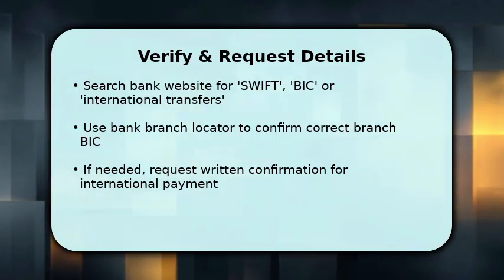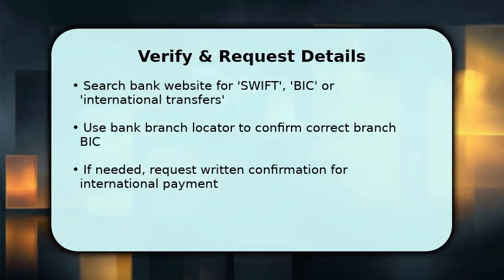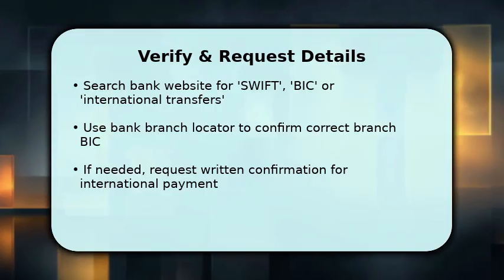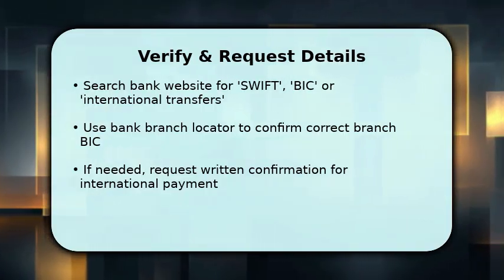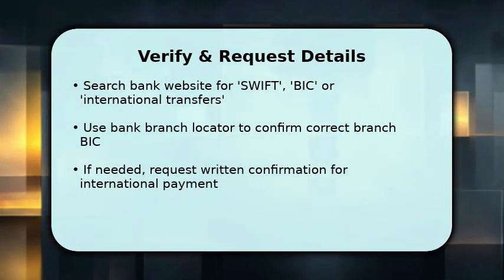How to Get Swift Code from Bank - Step by Step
How to Get Swift Code from Bank - Step by Step | 🔒 Surfshark VPN Deal — Stay private and secure. $1.99/mo + 3 Months Free ▸

Learn the step-by extrication of Swift code from your bank account with our comprehensive guide. This video will take you through each phase, ensuring a secure and clear understanding to manage or transfer funds effectively.

Swift coding, bank transactions, step-by-step tutorial, manage bank accounts, transfer money Swiftly